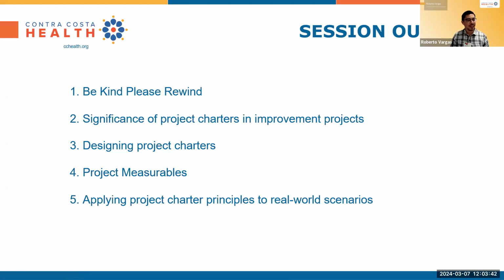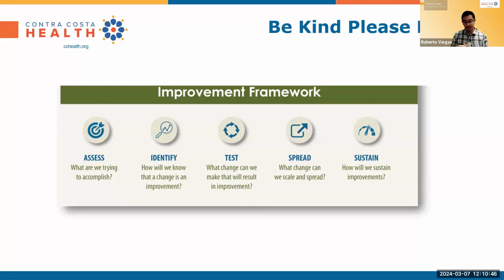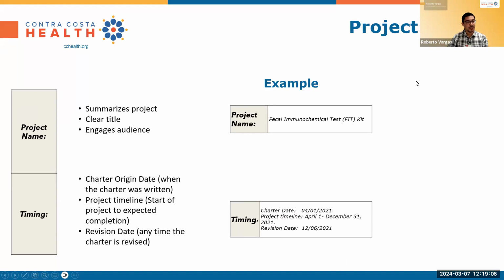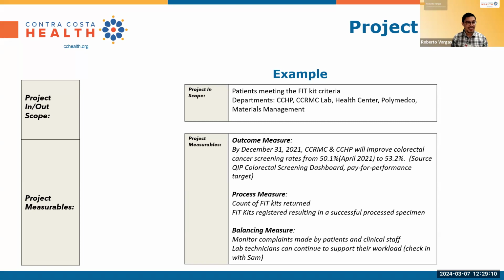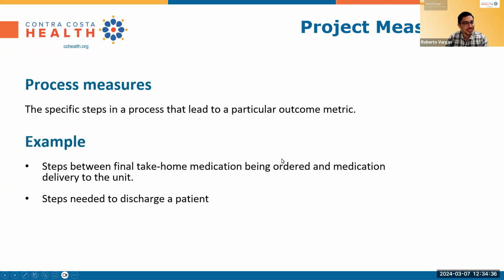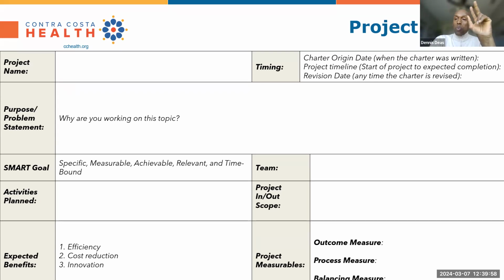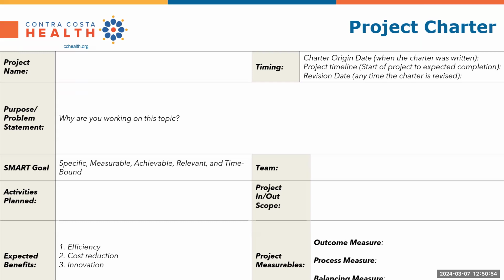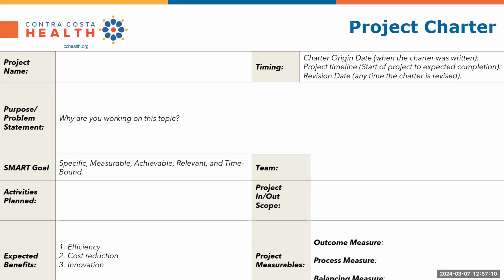County Improvement Academy, Session #4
Session 4 delves into the significance of project charters, helping participants develop skills in crafting effective charters and defining project measures, while applying these principles to real-world scenarios.